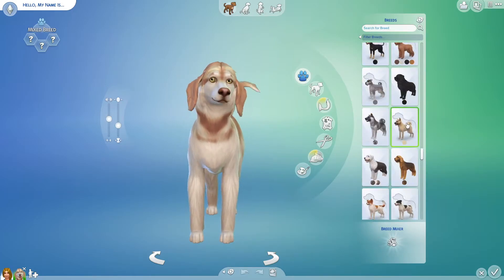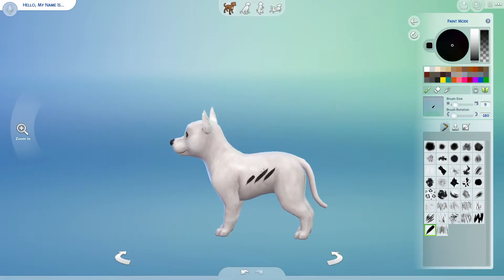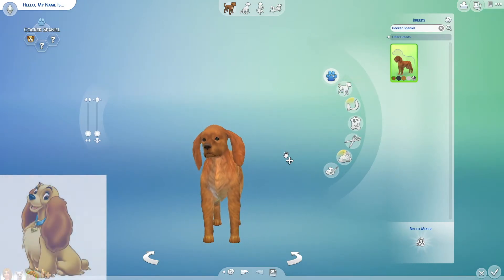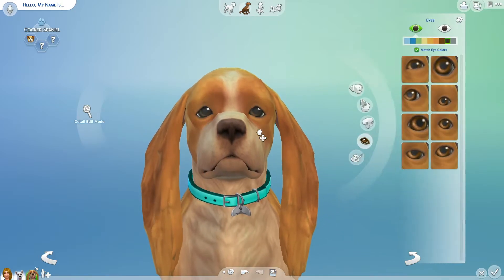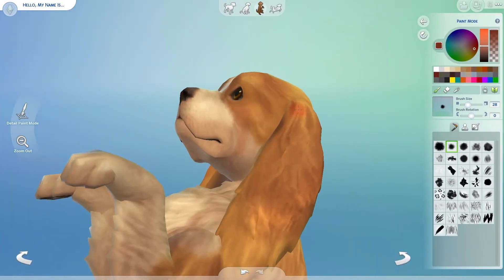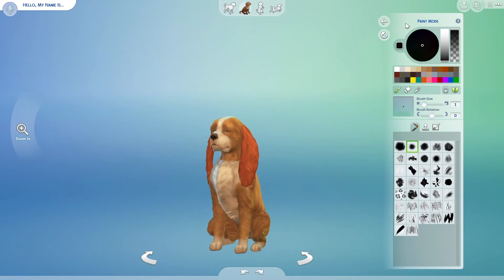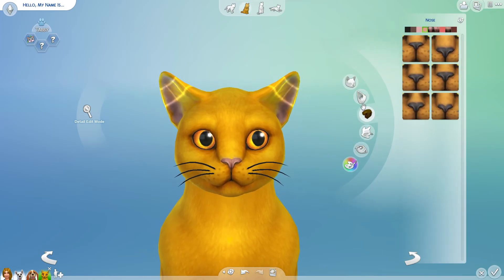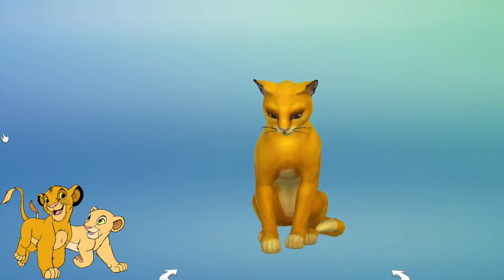Sims 4 CAS Disney Pets #2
Hey everyone! Today I make Bolt, lady, and Simba!!!

My IGN is JuliaTaylorB.